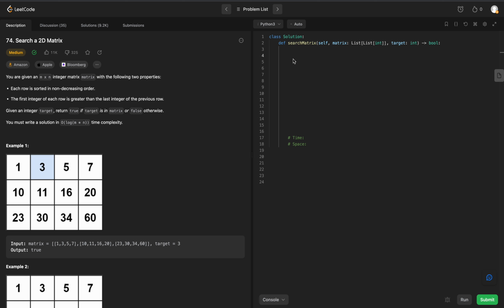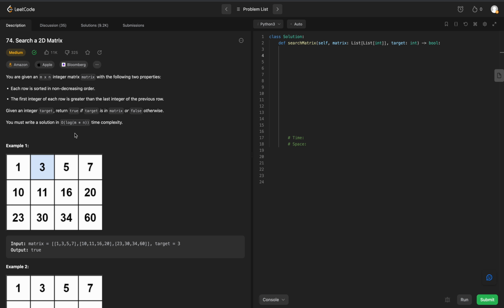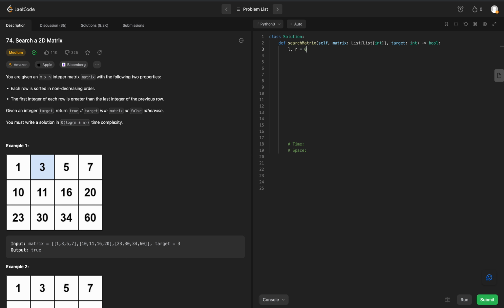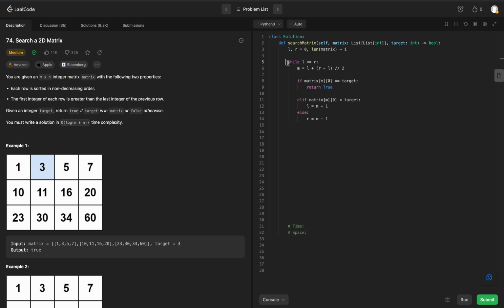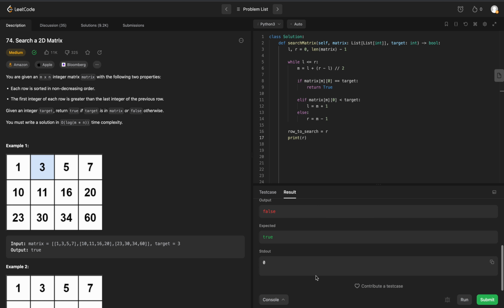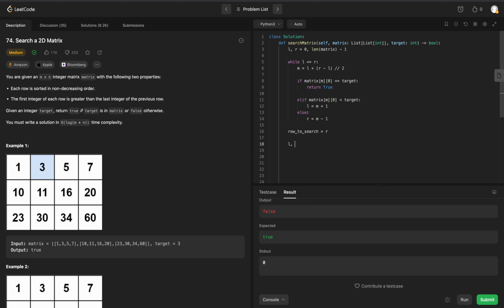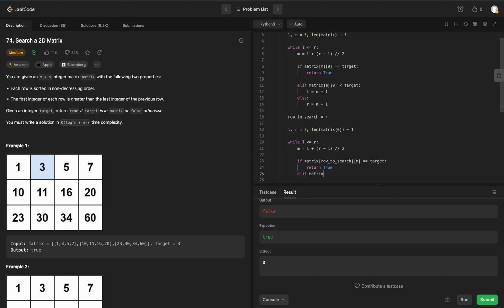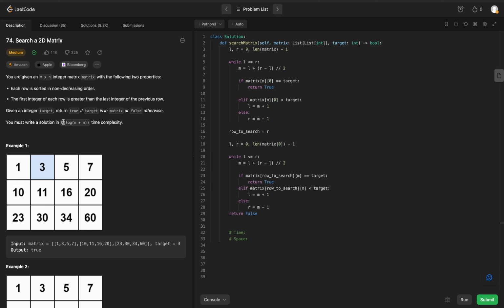LeetCode 74 - Search a 2D Matrix: A Microsoft Journey